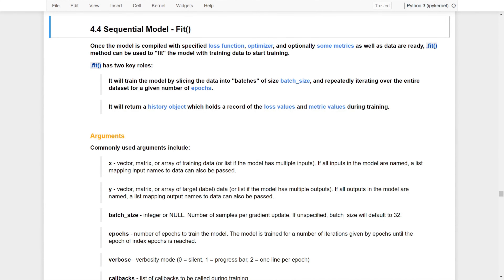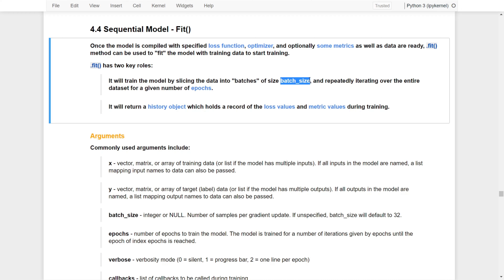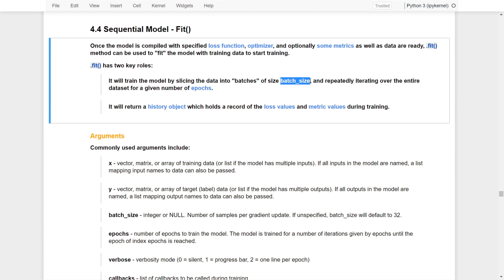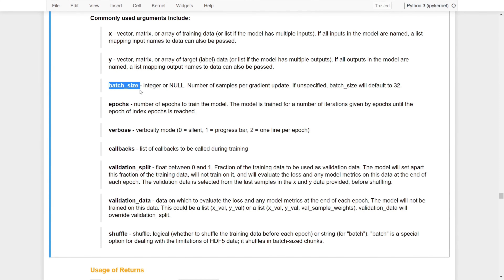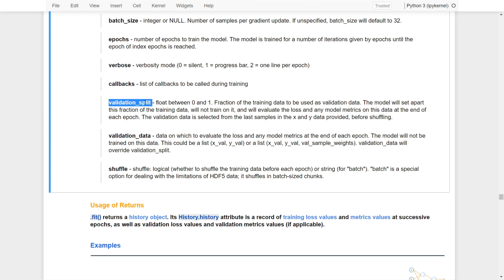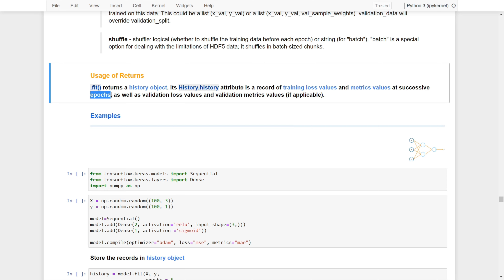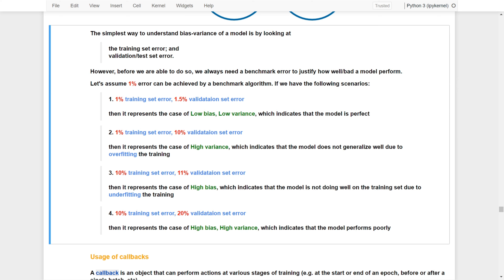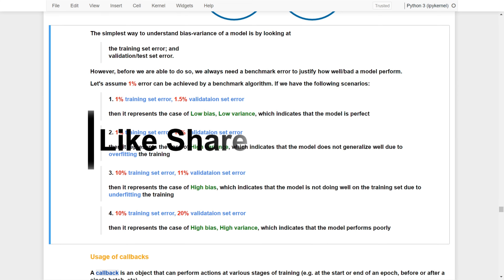Deep Learning in TensorFlow #3 L7 - Sequential Model - Fit Function and Usage of Returns